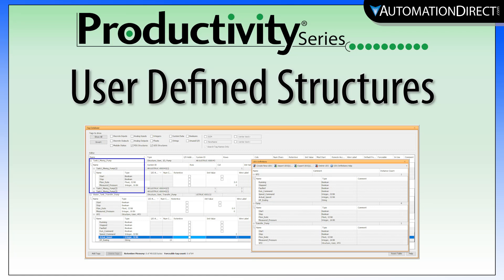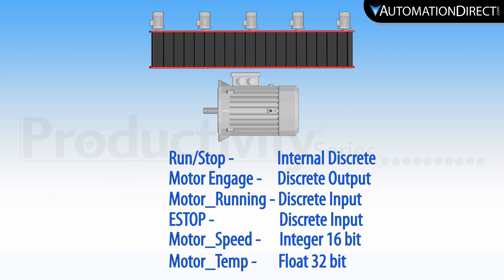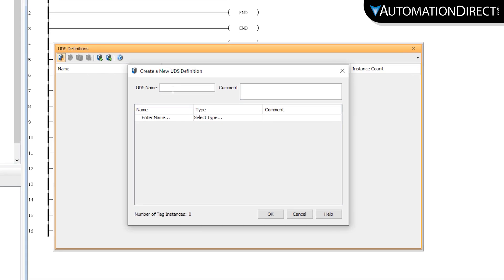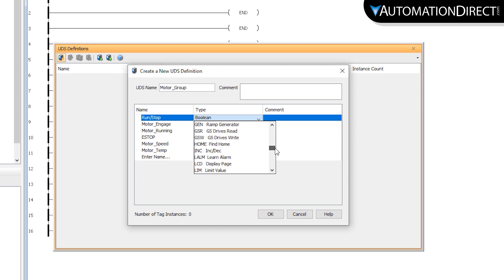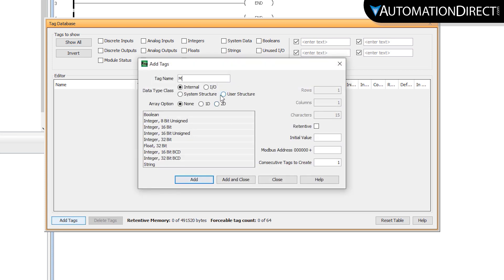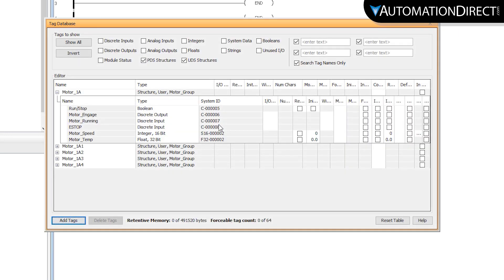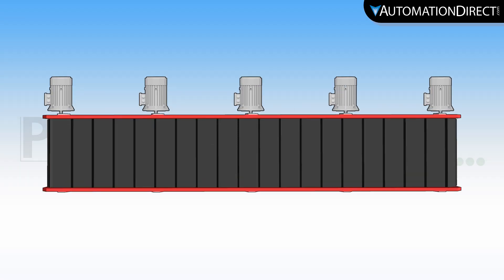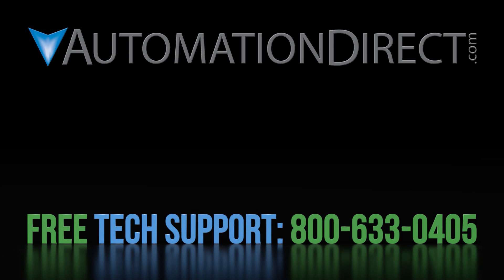Productivity Series PLCs: UDS (User Defined Structures) Custom Tag Groups from AutomationDirect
The Productivity PLC line has User Defined Structures (UDS). This allows you to create custom grouped sets of similar or dissimilar data types (user defined tag) for organization and programming efficiency. User Defined Structures are a huge time saver. Allowing you to group PLC tags based upon a functional portion of your plc programming or other organizational method.  Also if you have a bunch of the same functions using UDS will greatly reduce your setup time.